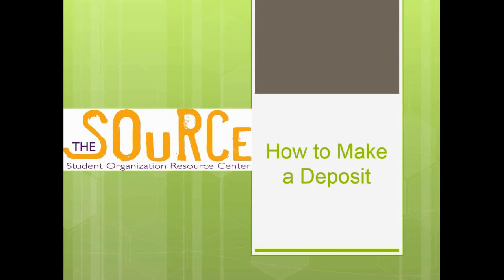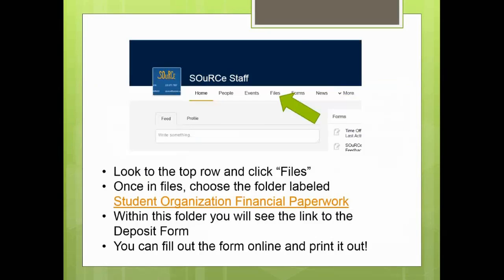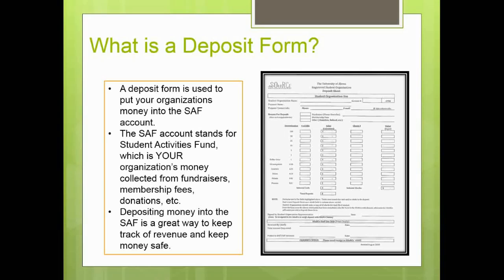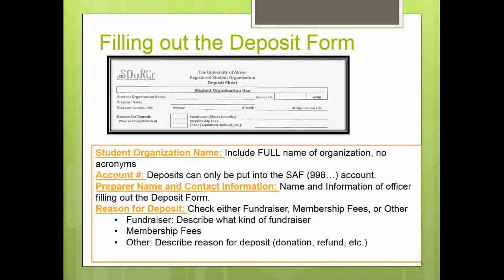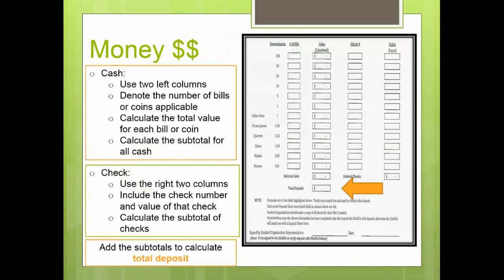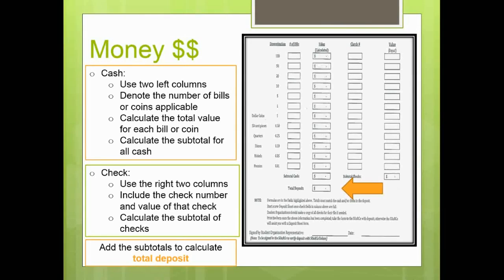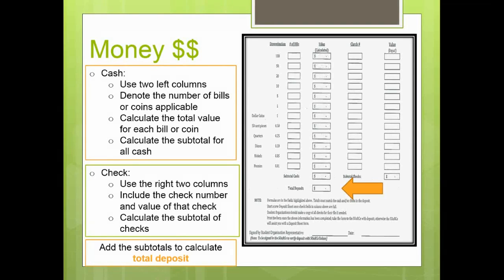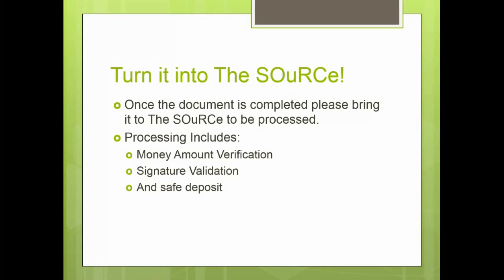SOLV How to Make a Deposit